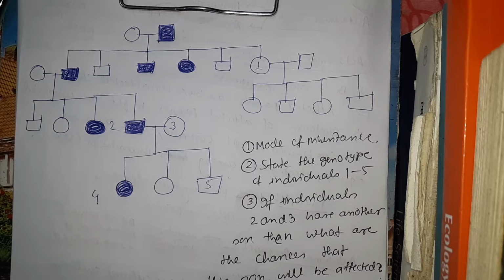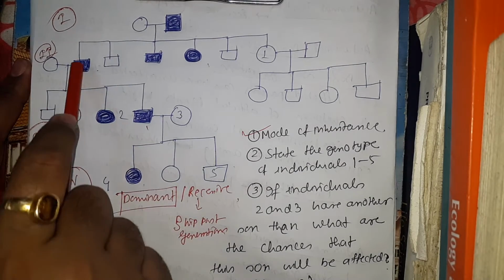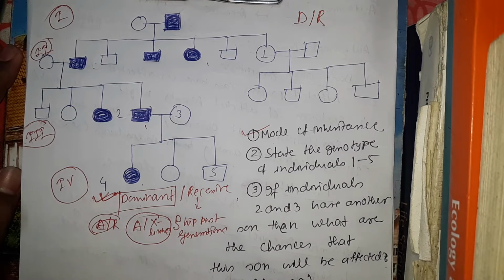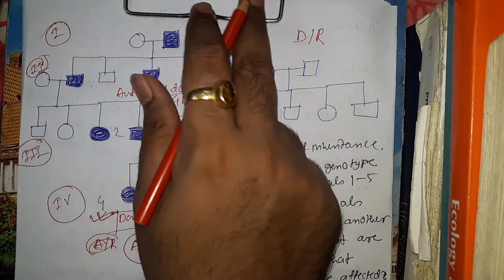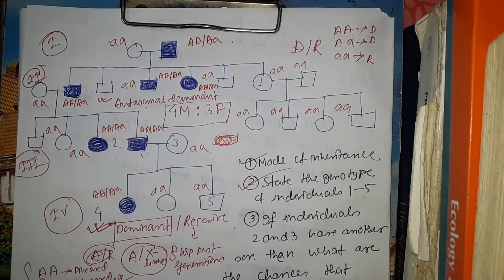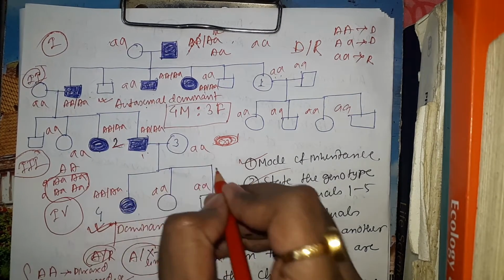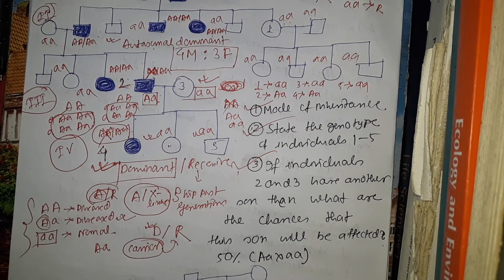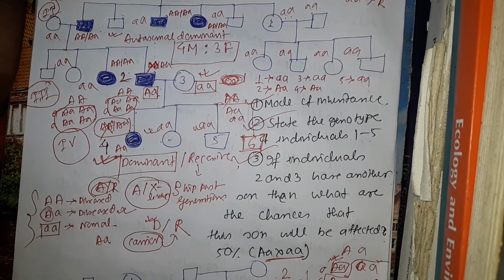Autosomal dominant pedigree part- 3